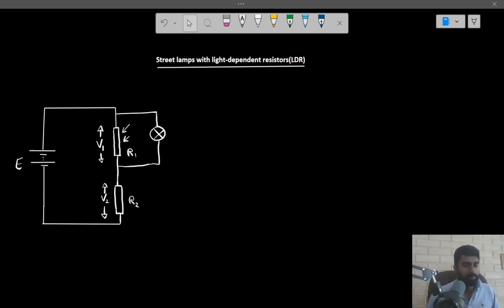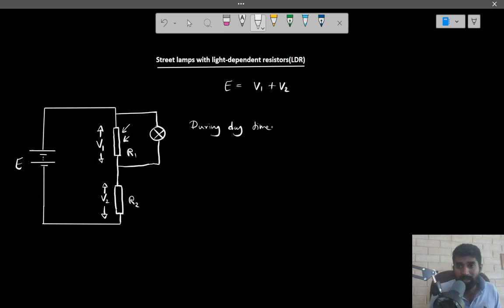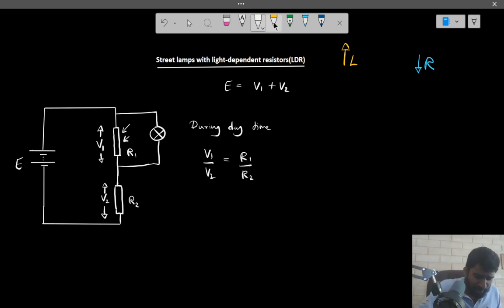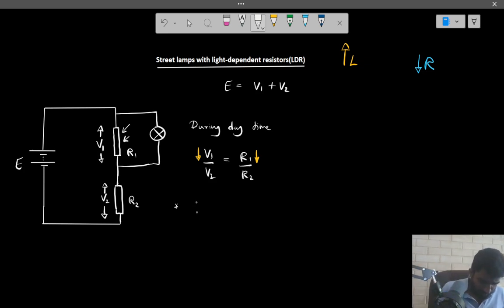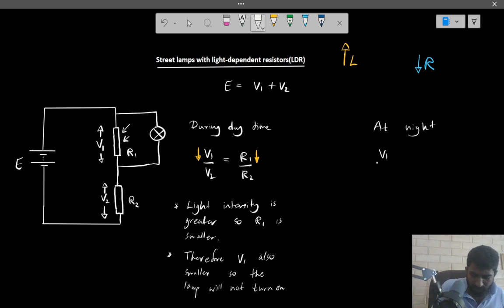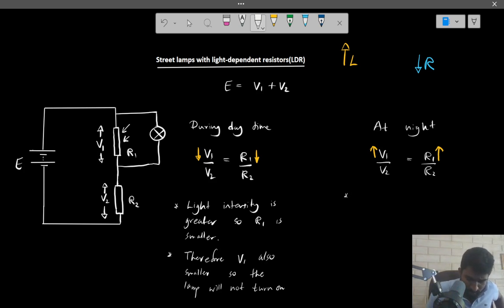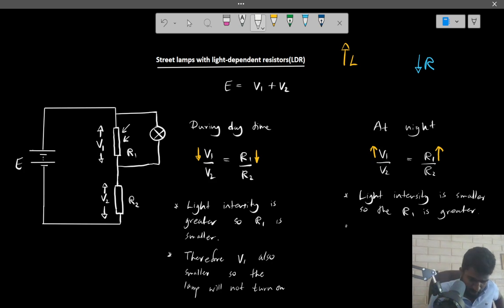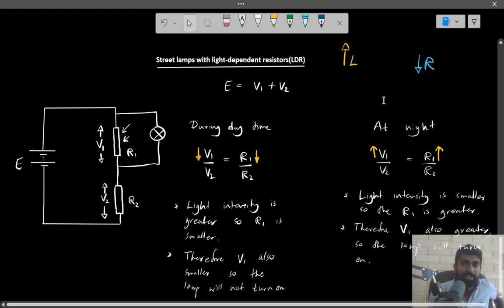Street Lamps Using LDRs | Cambridge IGCSE & O Level Physics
In this lesson, you'll learn how Light Dependent Resistors (LDRs) are used to control automatic street lamps, following the Cambridge Physics syllabus.

This lesson explains:

What happens when the light intensity decreases
How the street lamp switches on automatically

This video is suitable for:

Cambridge IGCSE Physics (0625 Extended)

Watch the complete Electricity playlist to master every electricity topic required for your Cambridge Physics examination.

Physics by Gomedha
Where Physics Comes Alive